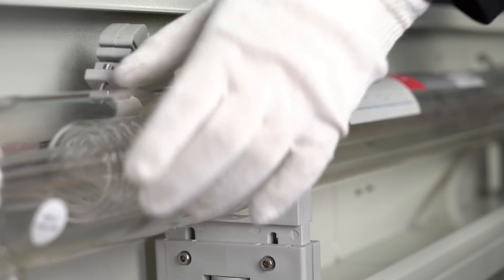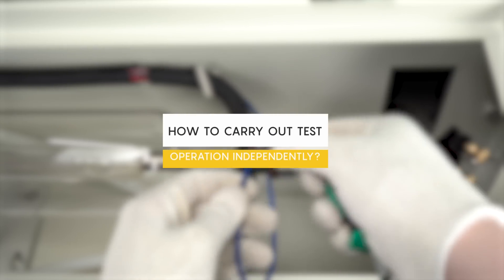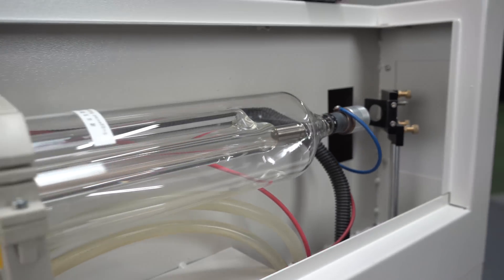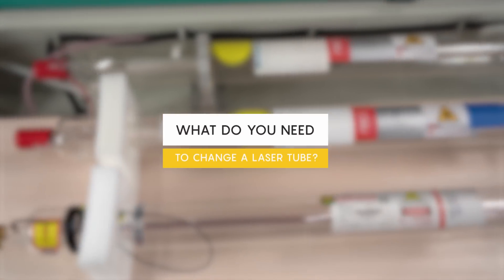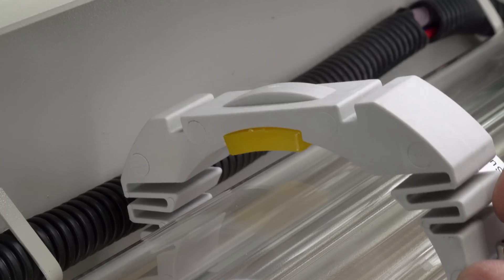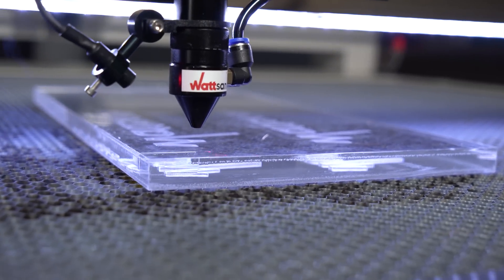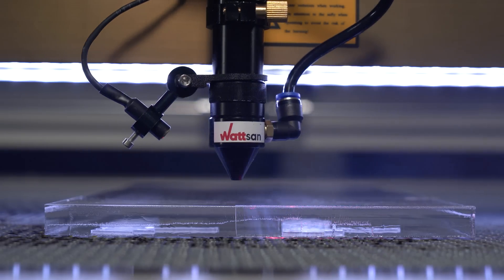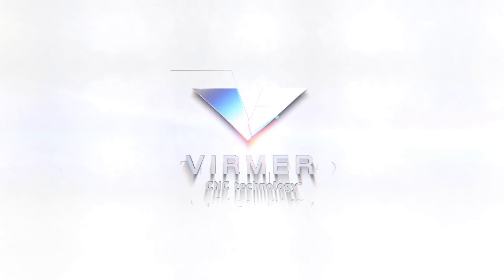HOW TO REPLACE A LASER TUBE? / Virmer CNC GUIDE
🔘In this video you will learn how to replace a laser tube of your Wattsan laser engraving machine and what you need to change your laser tube.
🔘The choice of a laser tube determines the thickness the machine can cut and the speed at which it cuts and engraves. The question of choosing the power of a laser tube can arise in two cases: either when choosing a new machine or when replacing the tube in a machine you already have.

This is Virmer, let us get started!

This is Virmer! Like the video if it was useful.